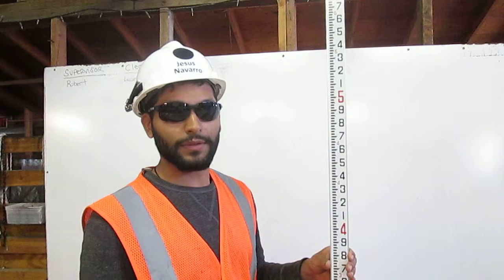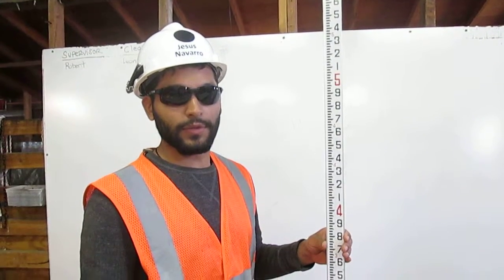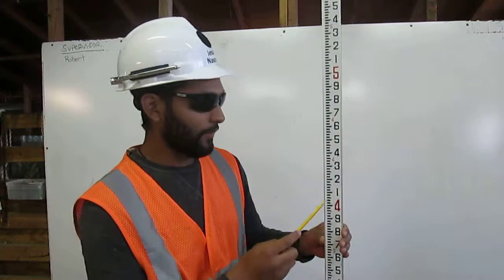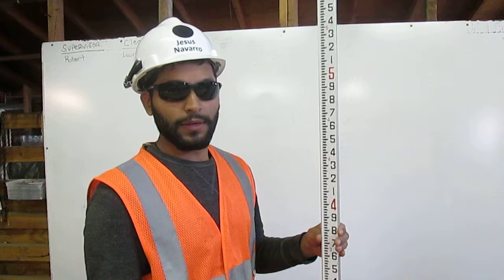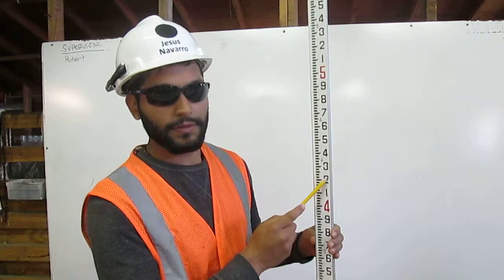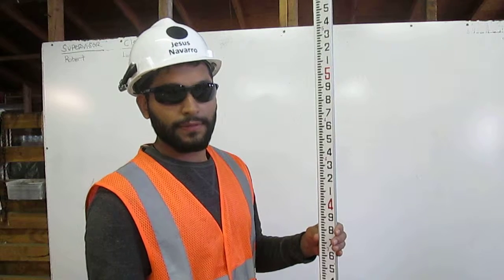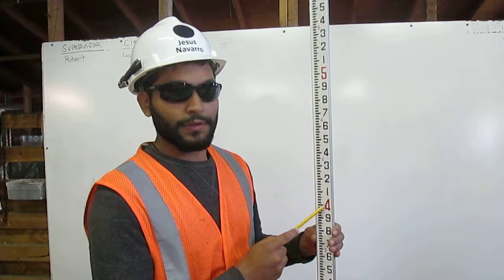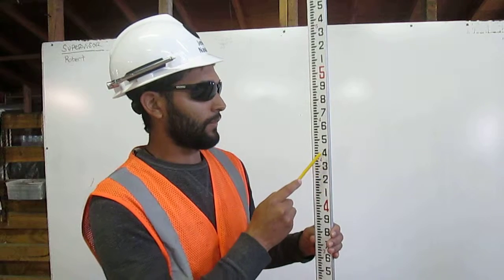Grade Checking-Engineers Ruler with HEO Jesus Navarro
Here I am showing how to read an Engineers ruler as part of the Grade Checking process.At Deep Creek Construction School we are taught and certified for the Grade Checking process as an important part of our Heavy Equipment Operator training.